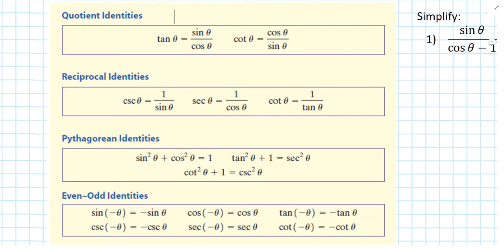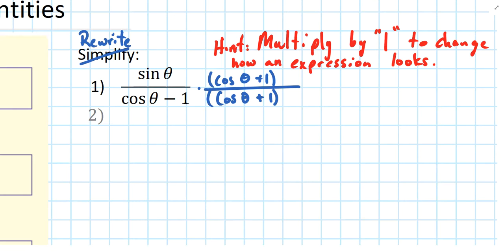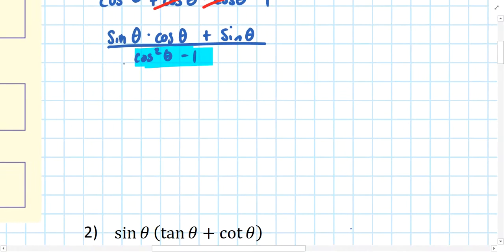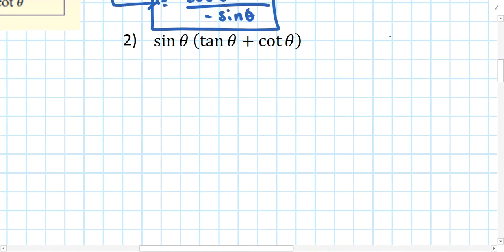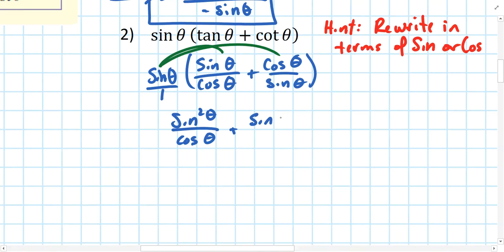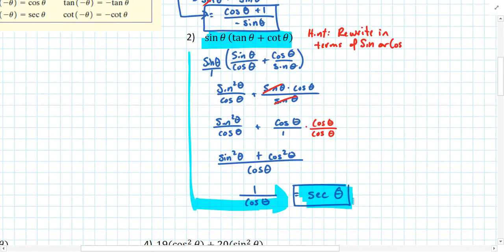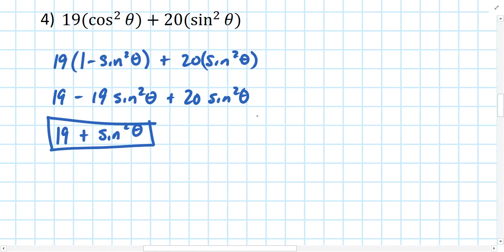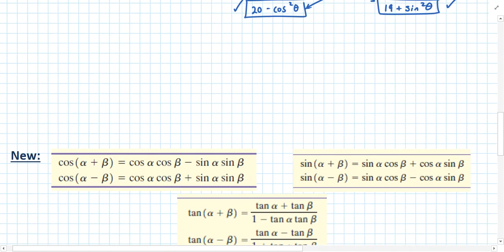Simplifying with Trig Identities